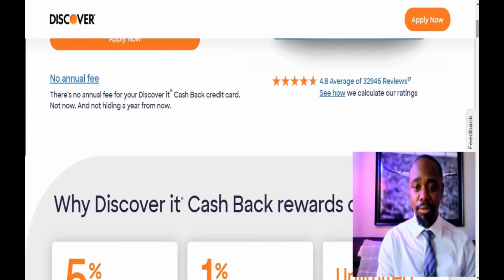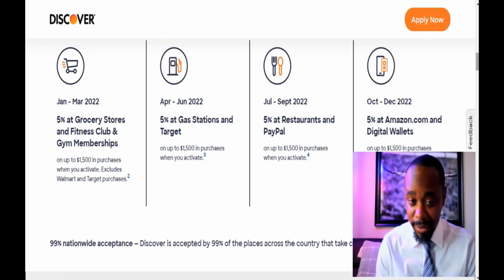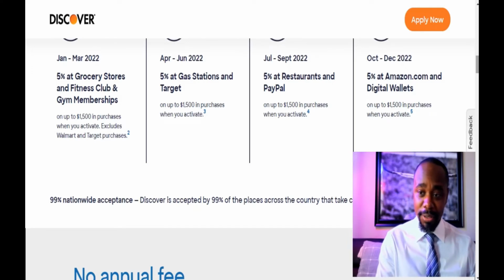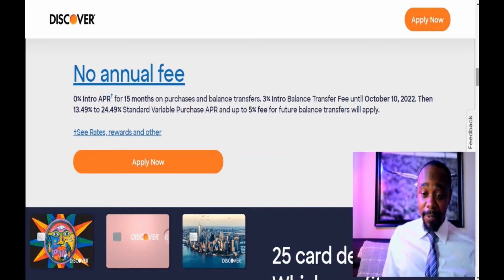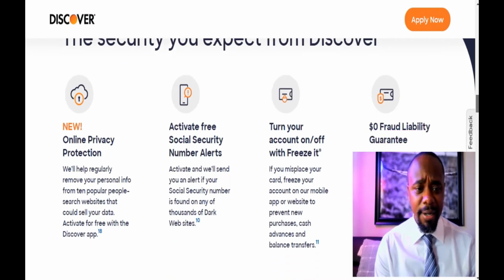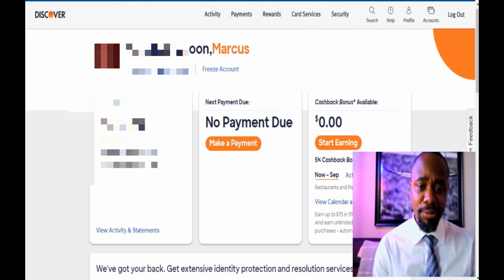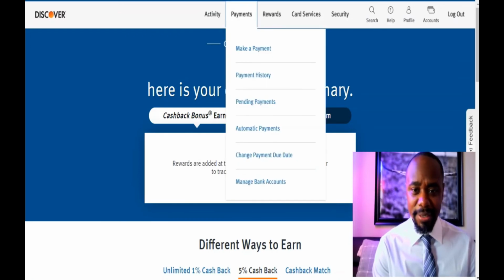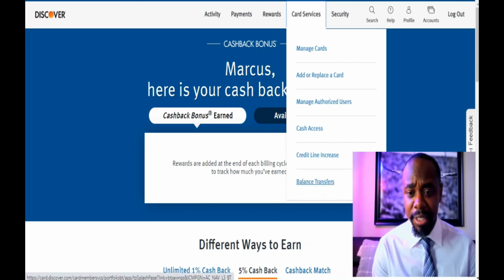DISCOVER IT CASH BACK CREDIT CARD